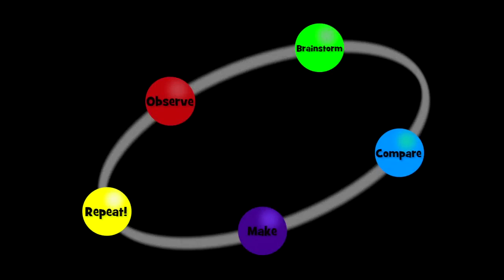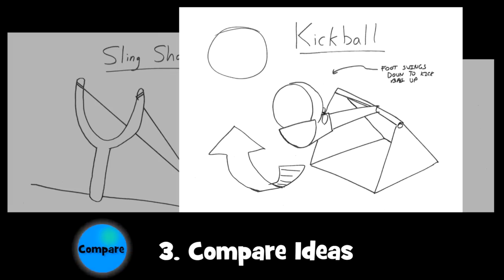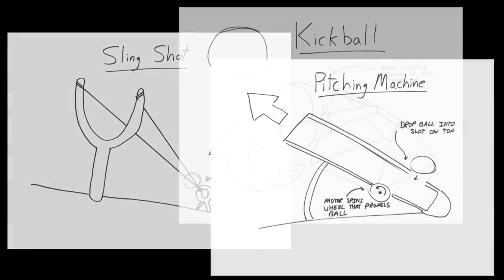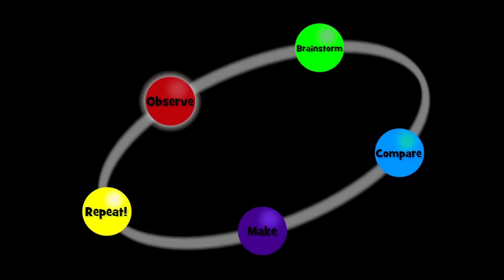Engineering, Science, and Design! Video 2: Engineering Design Process